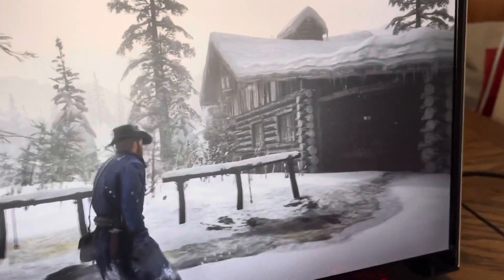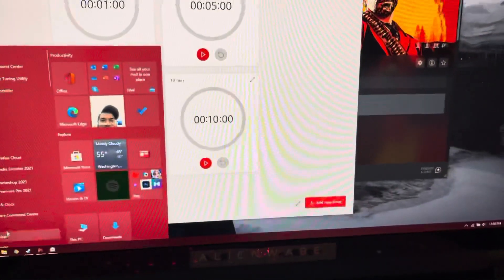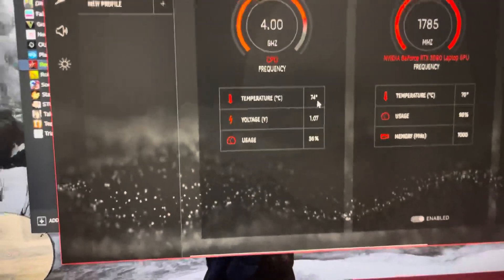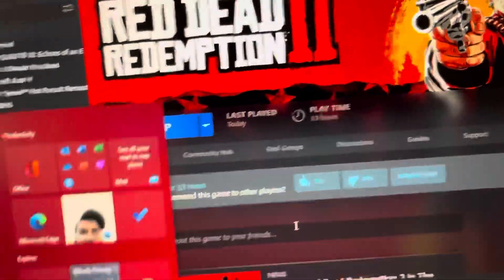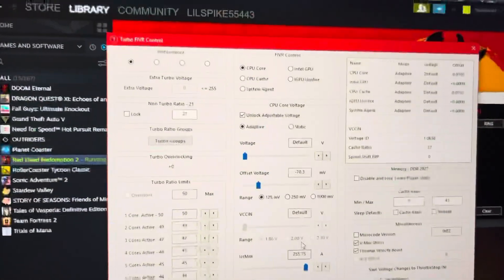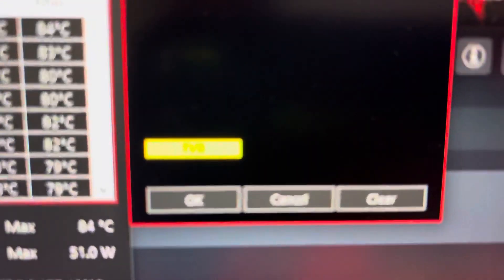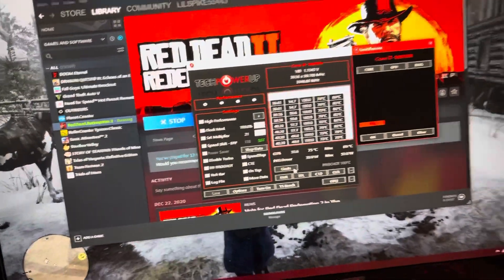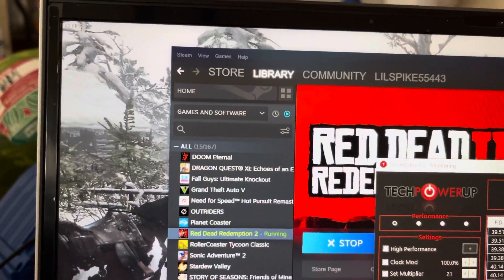Throttlestop help!!? Tvb?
I figured I’d reach out as I’m new to the undervolting game and what not . So I have the Alienware m17 r4 and I have undervolted it where I feel the temps are great and little to none in performance drops, but the tvb is yellow in limits and blinks red idk If this is normal or something else needs to be changed? I want to get the most FPS and best image quality and temps as possible.